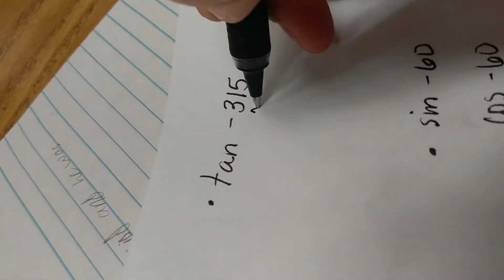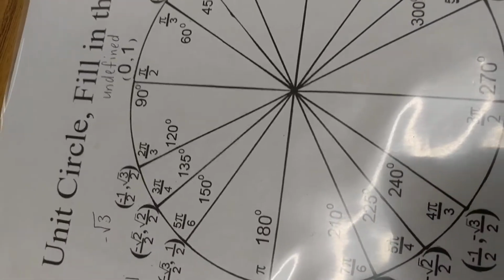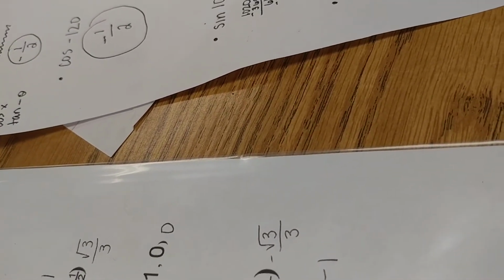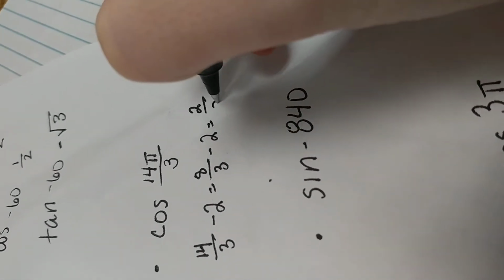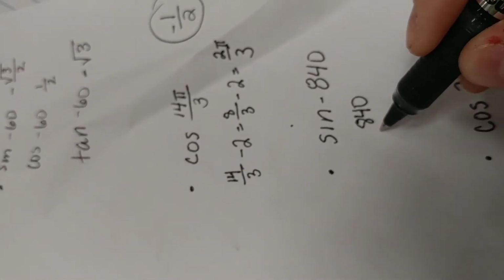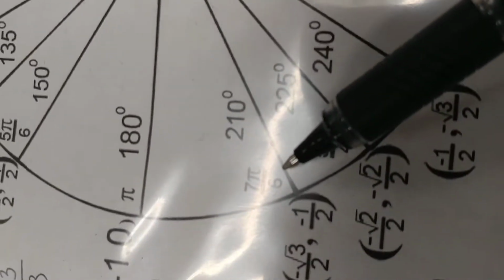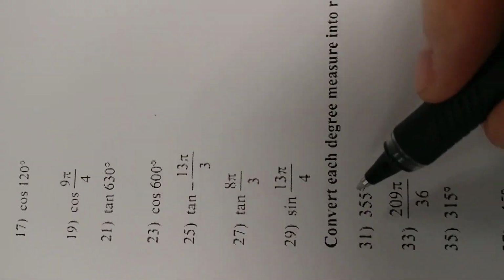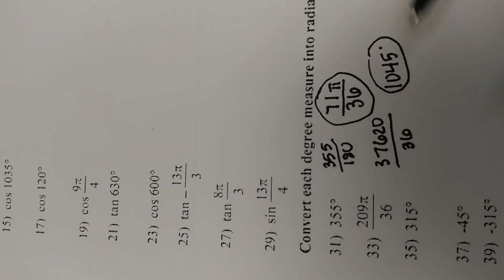unit circle notes with detail